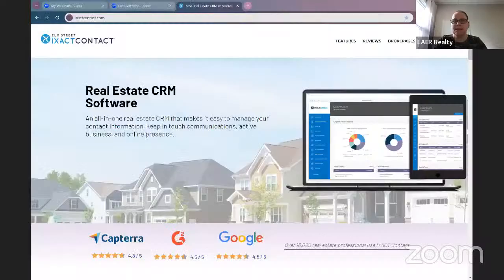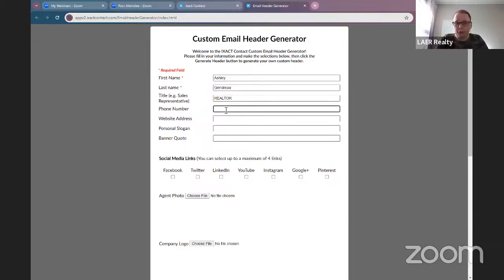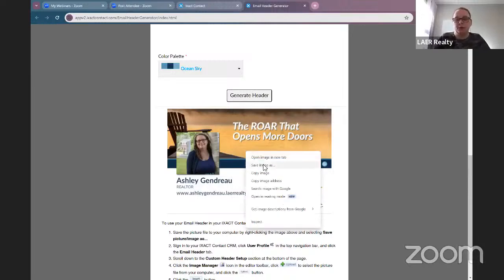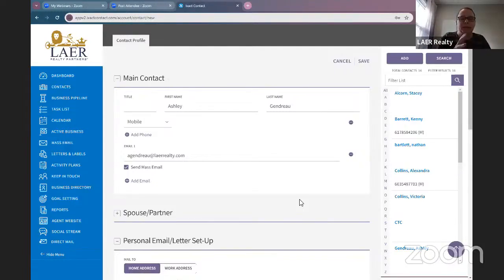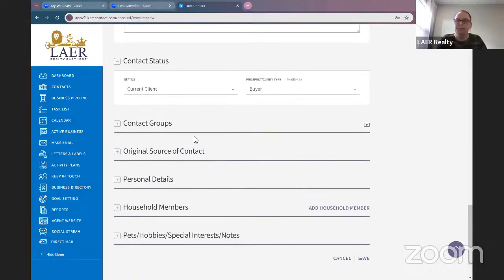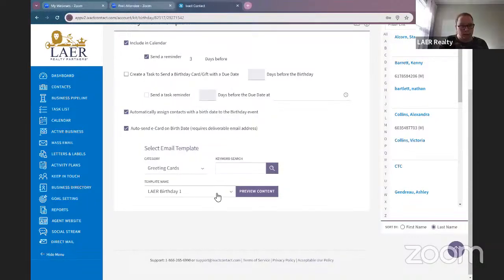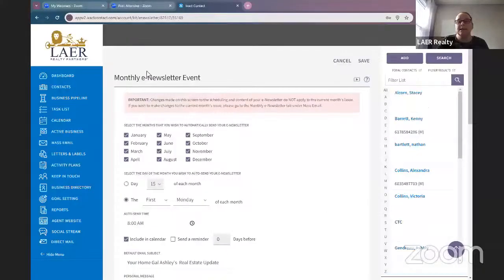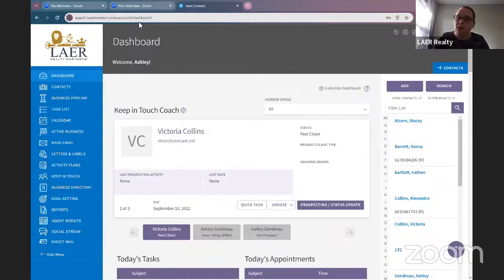Ixact Contact Training (replay)